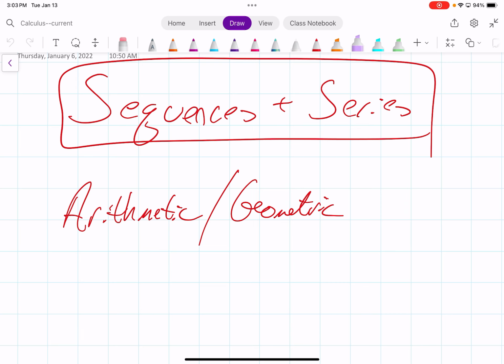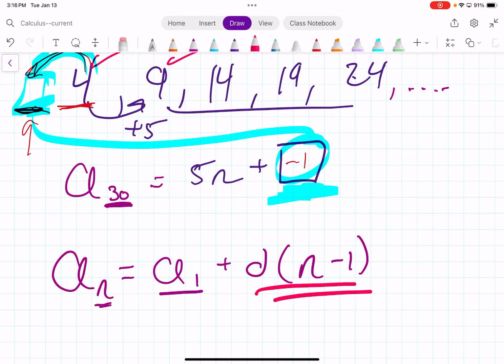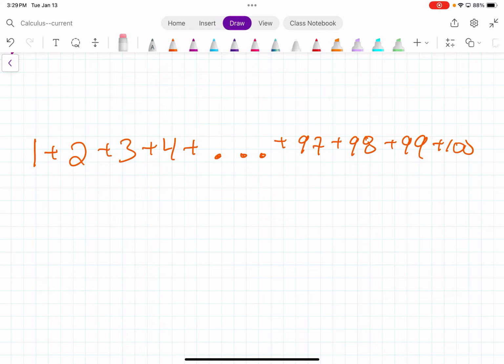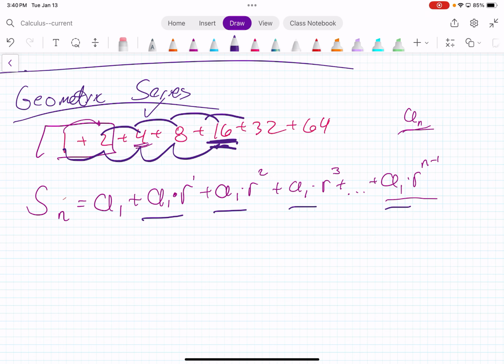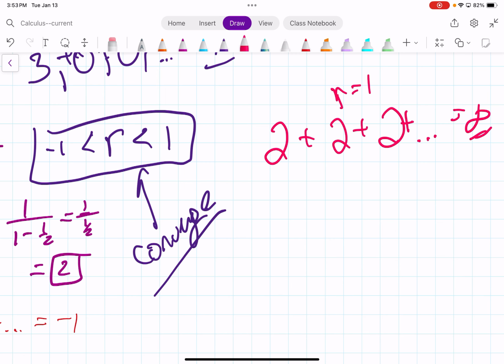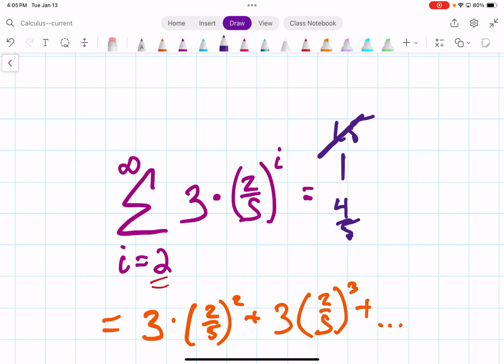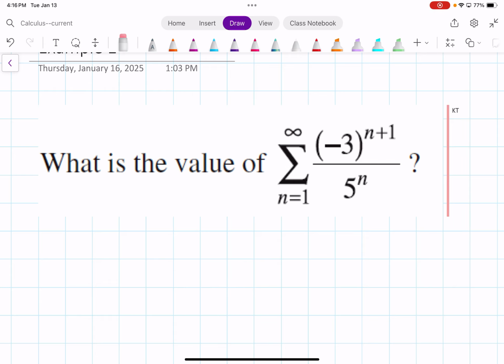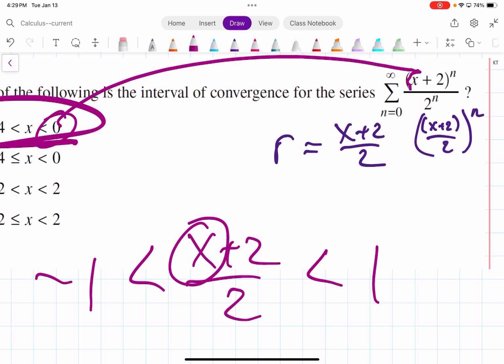9.1 Part 1( watch part two to see a small error)